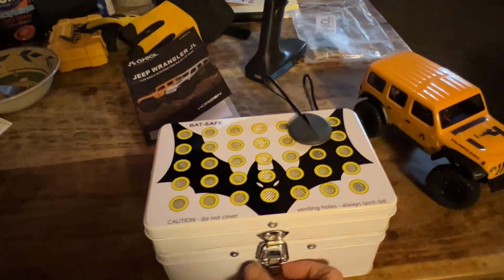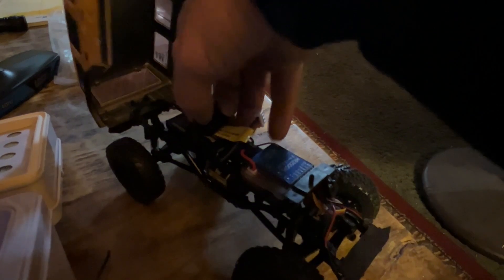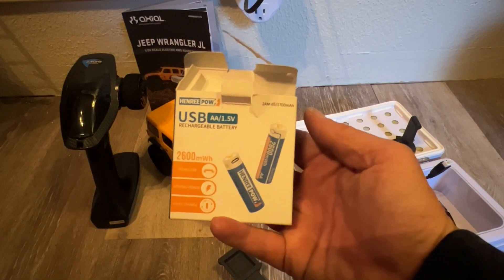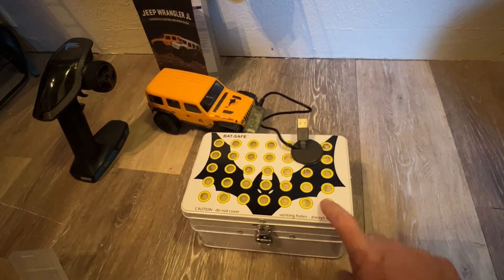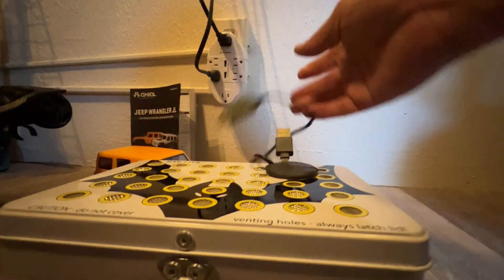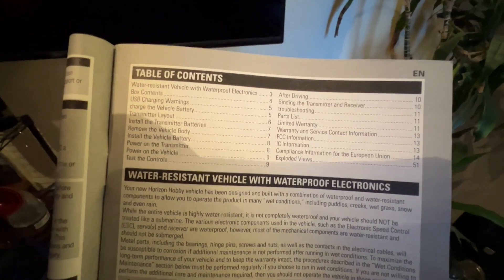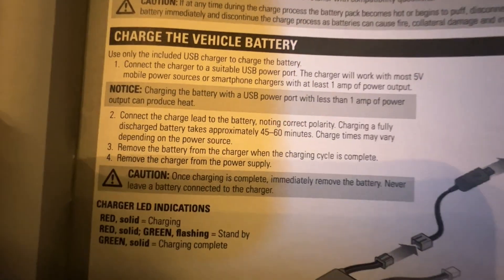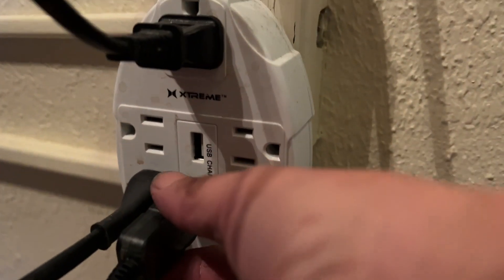Bat-Safe Mini LiPo Battery Charging Safe Box